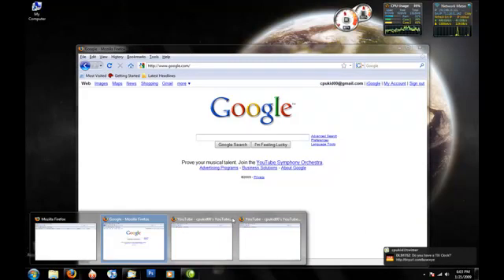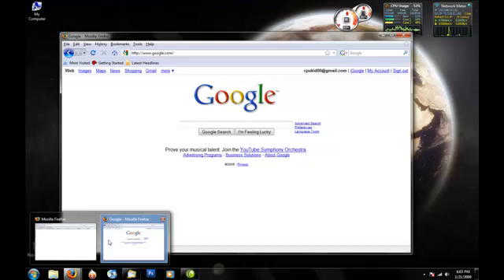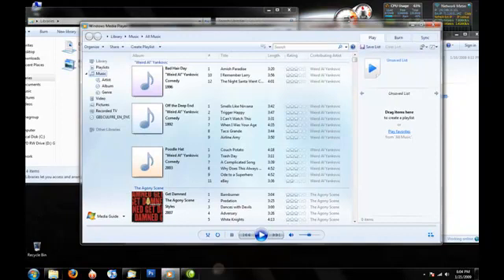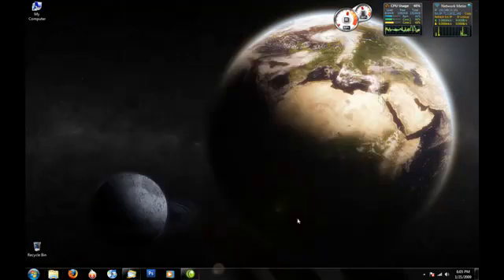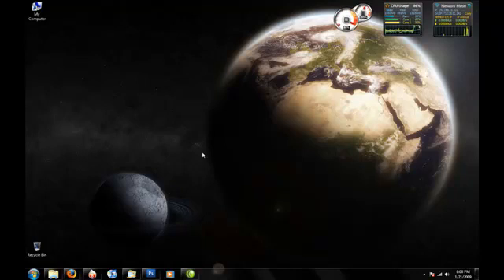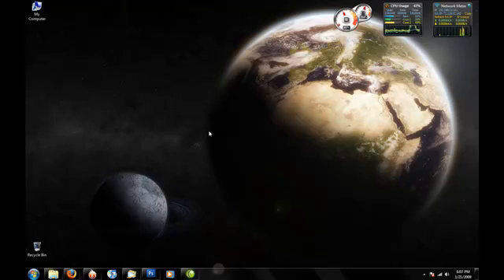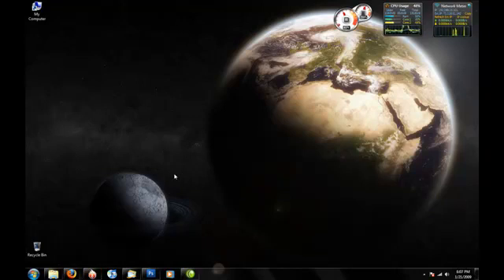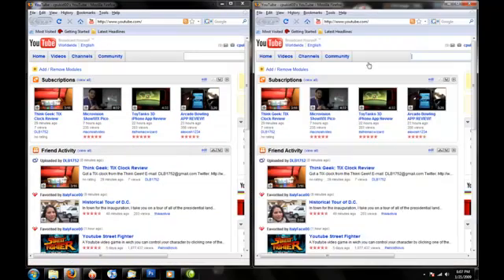Windows 7 Review: Take 2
Well I upgraded the ram in my PC, and I got the right drivers for my hardware so I figured I would make another review video of the Windows 7 beta. Enjoy!